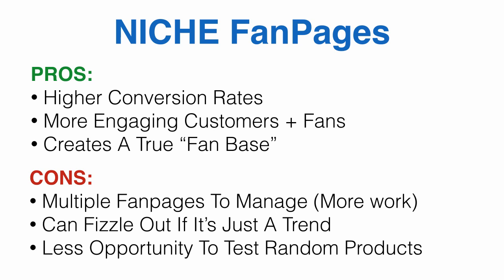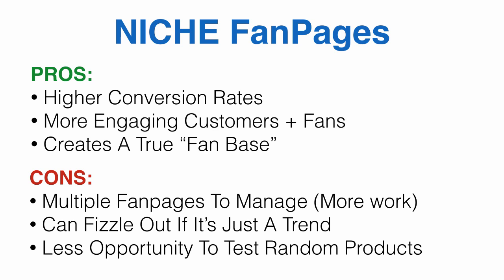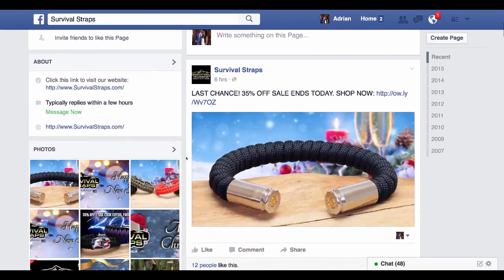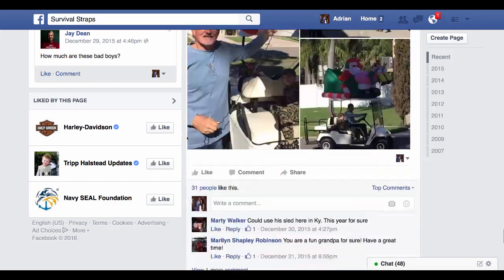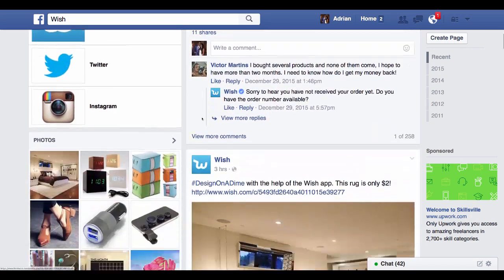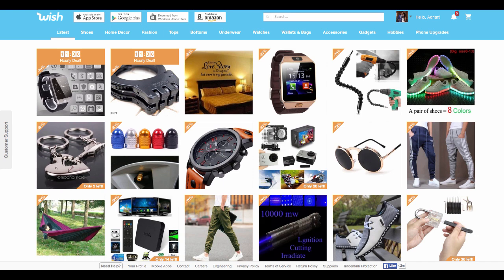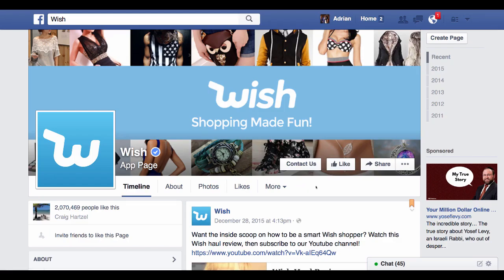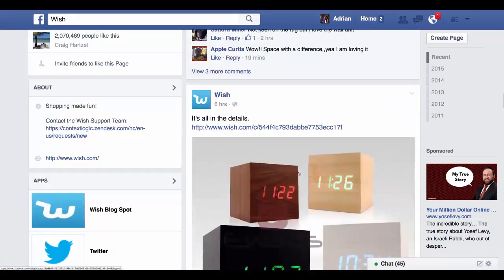02 European Space Agency Niche vs genric fan pages - meet esa, |FACEBOOK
European Space Agency  Niche vs genric fan pages -